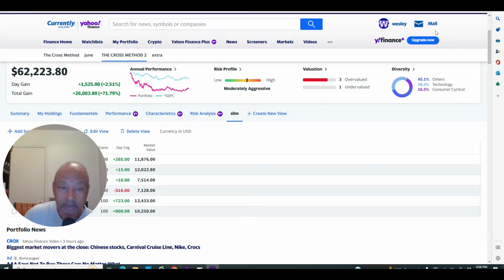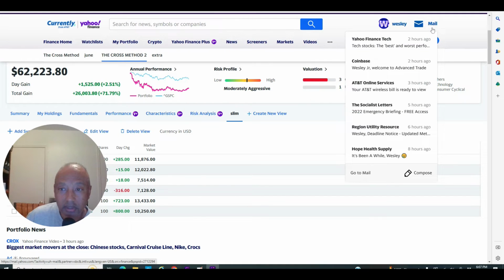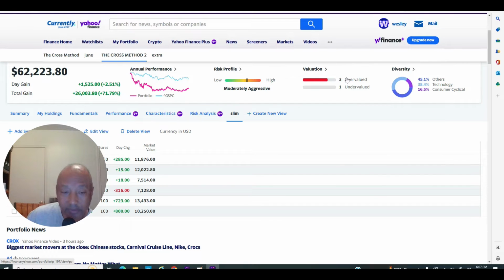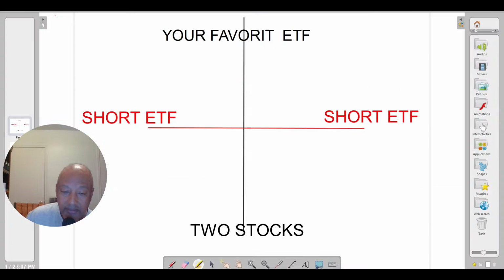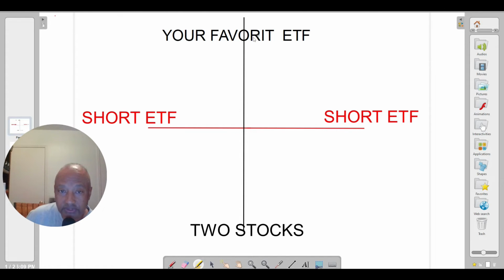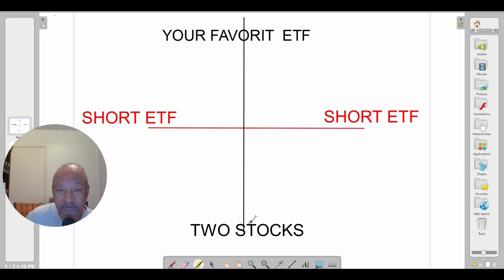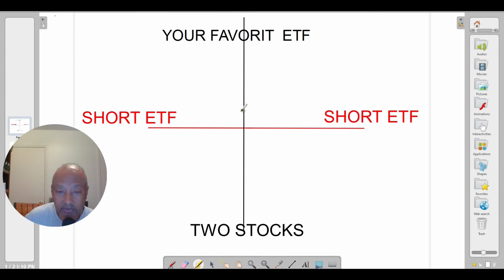CAN YOUR STOCK PORTFOLIO BEAT THIS!!!!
THE BEST STOCK PORTFOLIO I HAVE EVER SEEN.